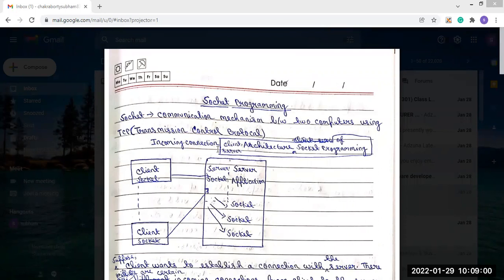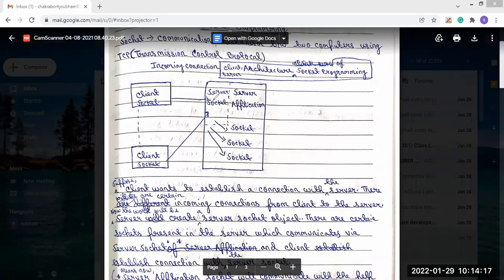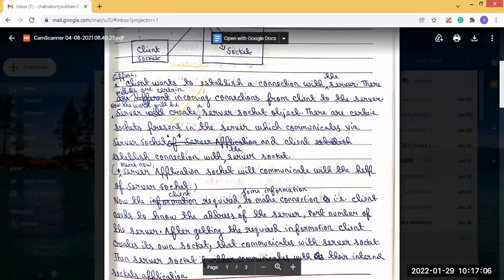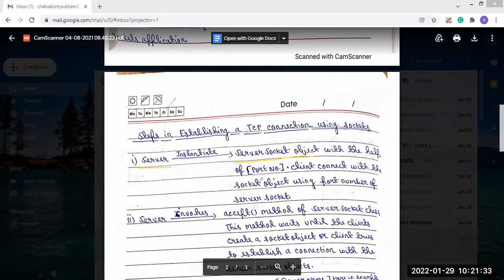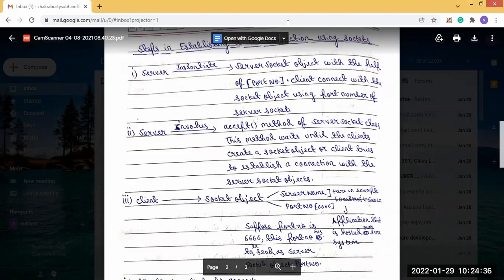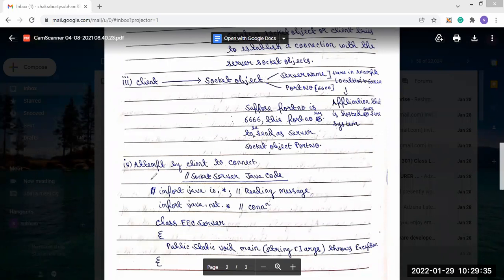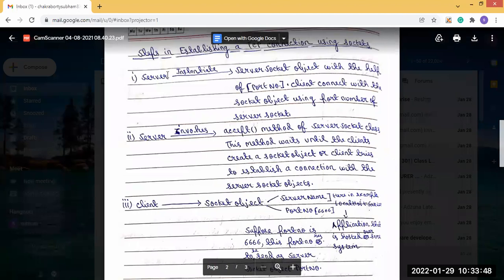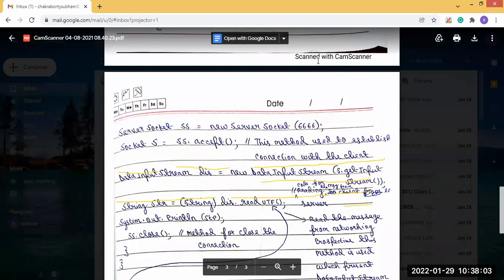Object Oriented Programming (IT 301) Class Lect-25 on 29.01.2022